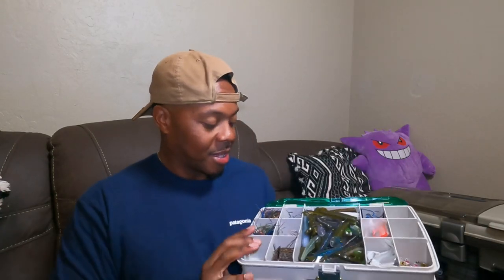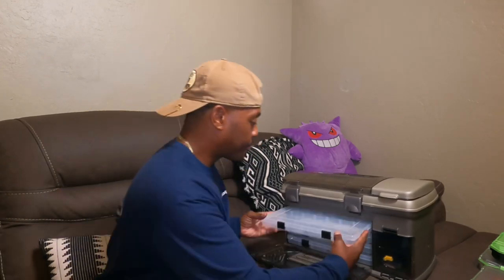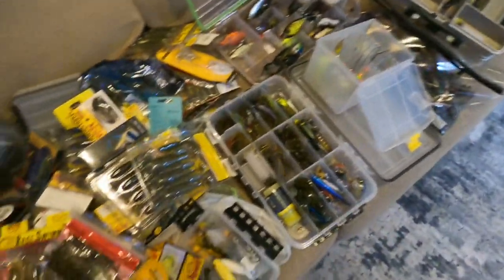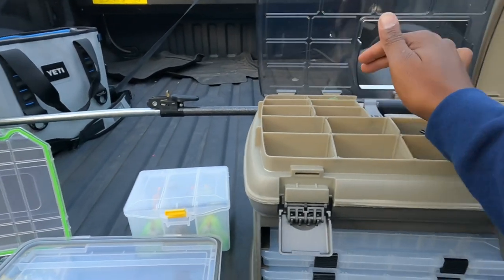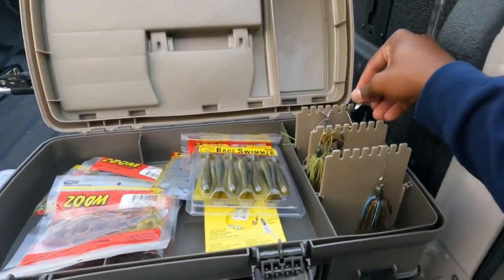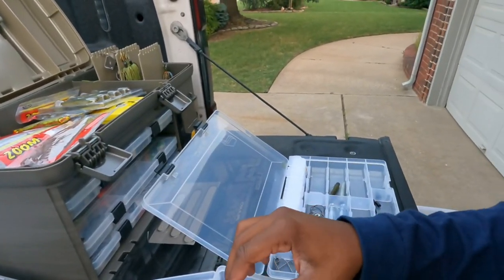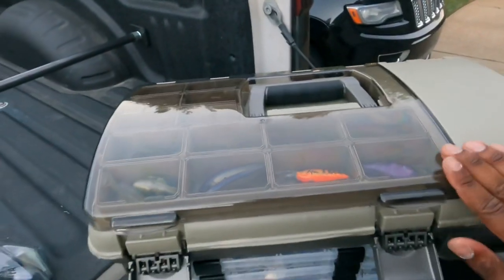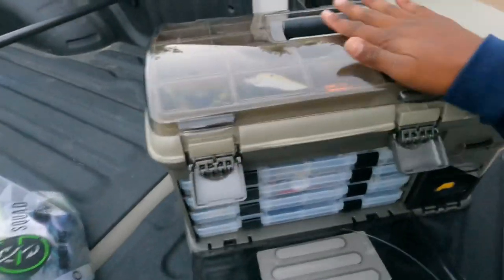Best tackle set up for pond and lake fishing !!!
Best tackle box setup for pond and lake fishing